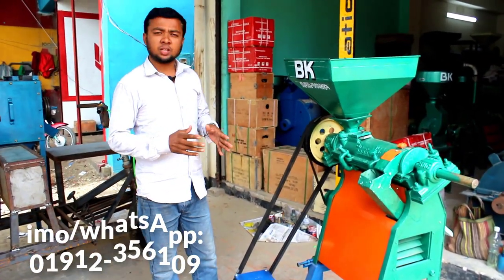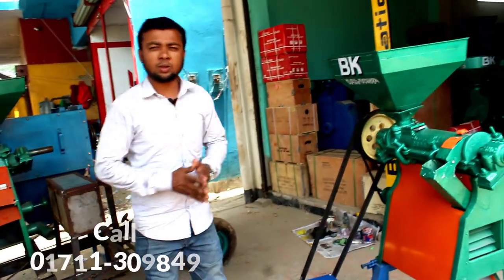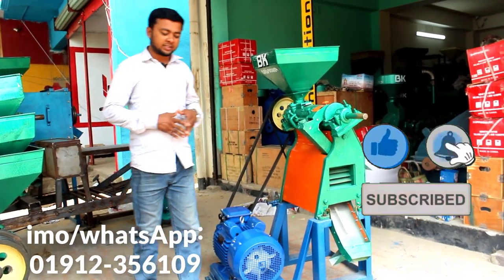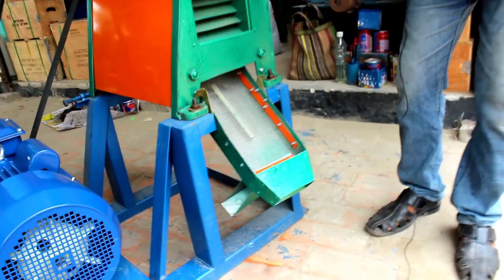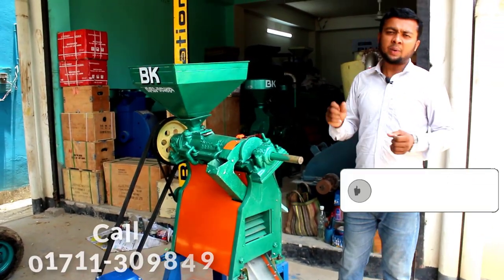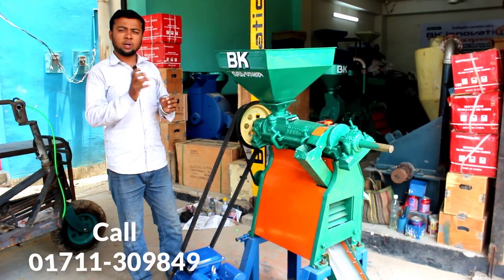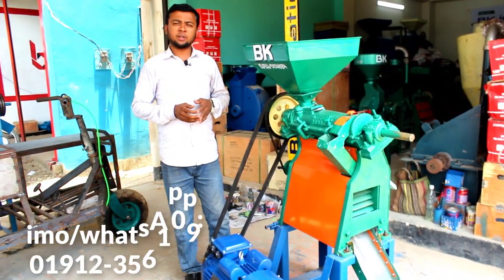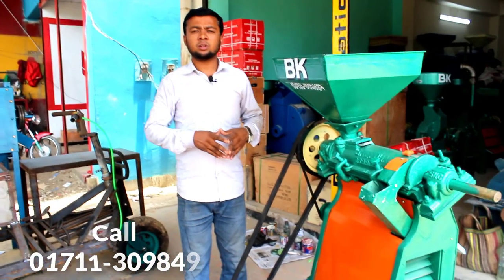শ্রীধর ৮নং হলার অটো রাইস মিল কমপ্লিট সেটআপ📲Call►01912356109/01711309849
►খালিশপুর বাজার,ঝিনাইদহ
যেকোনো ধরনের মেশিন সম্পর্কে জানতে বা মেশিন কিনতে কল করুন আমাদের কে
সবচেয়ে দ্রুত Delivery 48 ঘন্টায় সারা বাংলাদেশে.!!
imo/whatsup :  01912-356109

                                   ►আমাদের ঠিকানাঃ
►খালিশপুর বাজার,
[ মহেশপুর রোড, ঝিনাইদহ জেলা ] খুলনা বিভাগ, ঢাকা - বাংলাদেশ।
Google Map এ গিয়ে BKBD লিখে সার্চ করুন, পেয়ে যাবেন আমাদের ঠিকানা ??

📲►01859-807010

◥◣◥◣◥◣ Keyword ◥◣◥◣◥◣